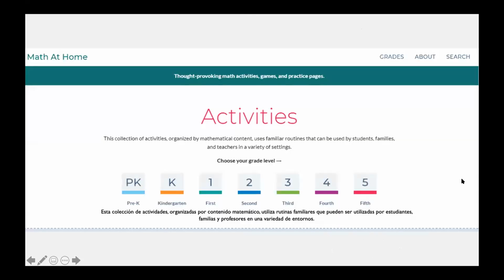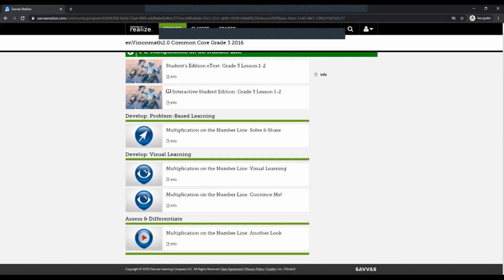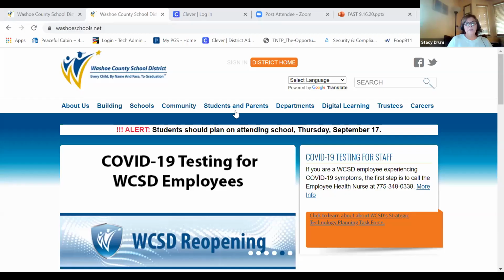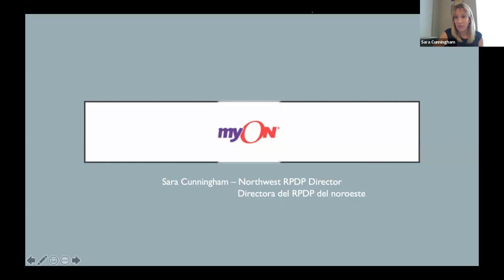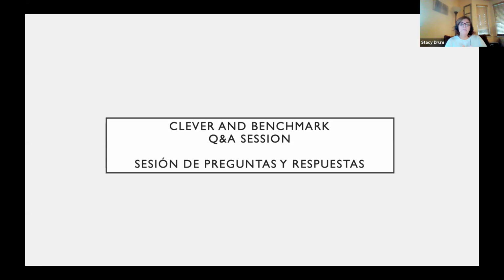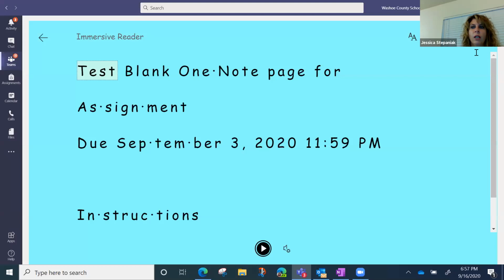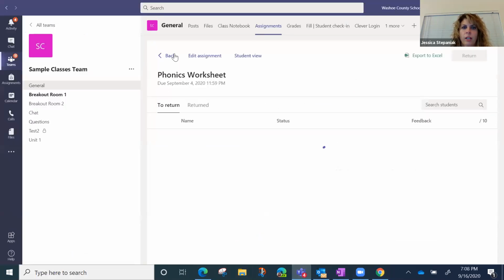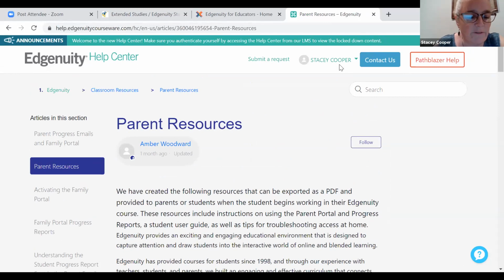What are the main technology learning supports and how to utilize them! - Second F.A.S.T. Webinar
-TIMESTAMPS-
Click on the times below to see the items with links to those spots in the video

00:00:00 Welcome
00:03:54 CHROME and Bridges in Mathematics Kinder - 5th grade
00:09:07 Logging in to enVision student accounts
00:23:55 Clever and Benchmarks access
00:36:05 MyOn
00:49:46 MS TEAMS
01:09:29 EDGENUITY